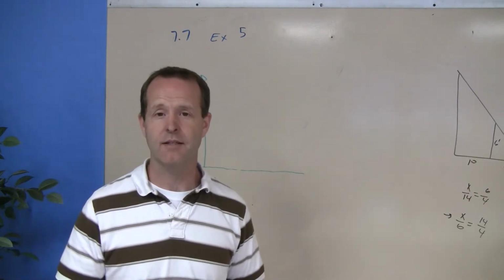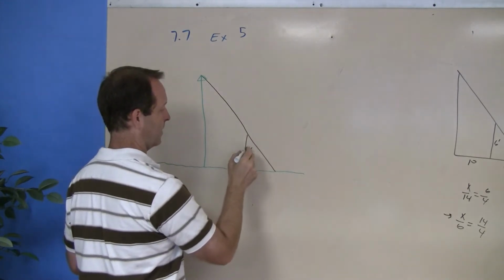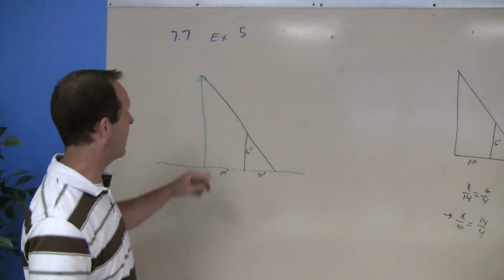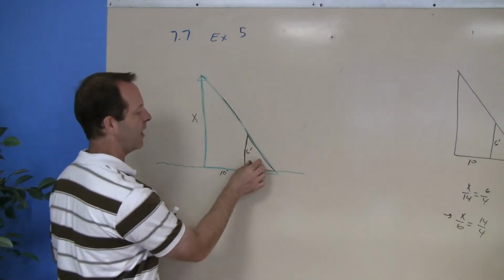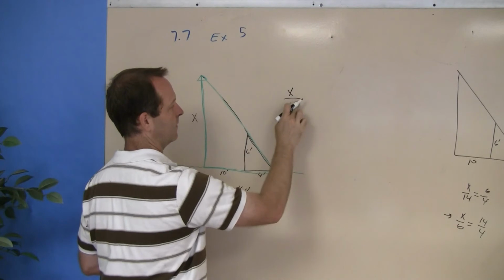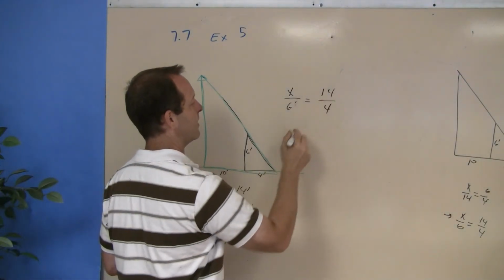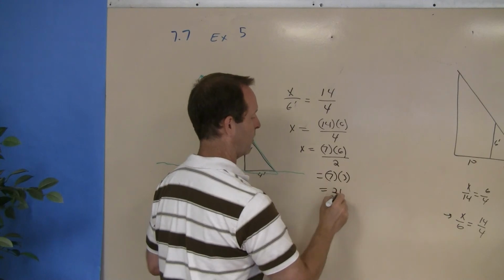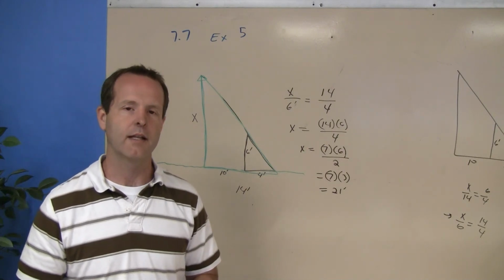Using Similar Triangles